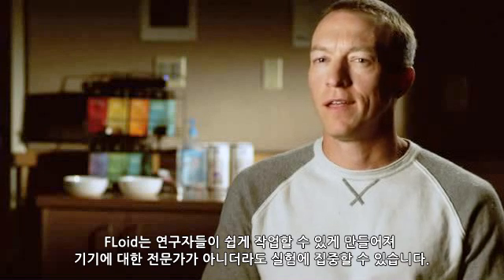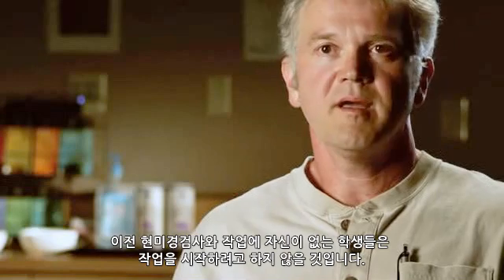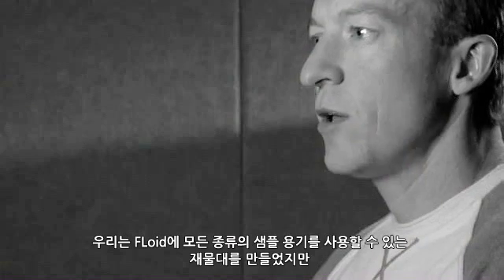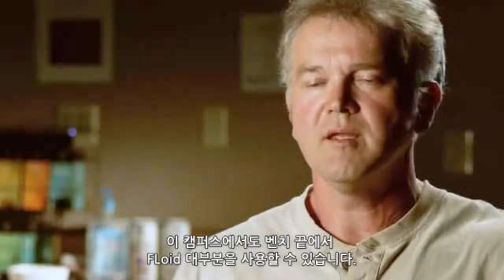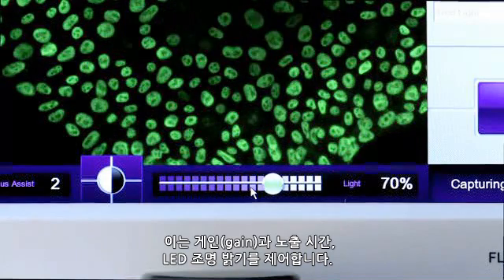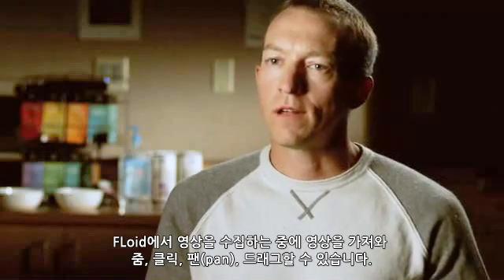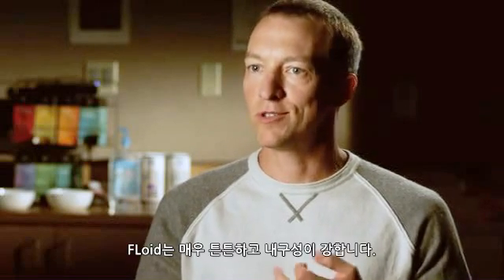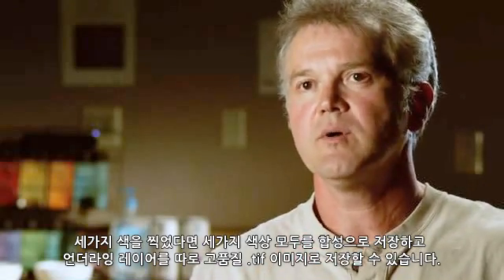개발자가 들려주는 FLoid 개발 비하인드 스토리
FLoid® Cell Imaging Station 의 두 개발자인 Mike O'Grady와 George Hanson이 플로이드 개발에 얽힌 뒷얘기를 들려 드립니다. 형광현미경 검사 때 실험자로써 본인 자신들이 느꼈던 불편함을 바탕으로 15살 아이도 매뉴얼 없이 사용할 수 있도록 만들었다는 흥미진진한 개발자의 스토리를 지금 들어보세요.

더 많은 정보는 이곳으로.

FLoid는 연구자들이 쉽게 작업할 수 있게 만들어져 기기에 대한 전문가가 아니더라도 실험에 집중할 수 있습니다.

제가 항상 원하던 것은 확인작업이었습니다. 염색약이 세포로 잘 들어갔는지, GFP transfection이 이루어졌는지, 항체가 제대로 기능하는지 확인해야 했지요. 몇 년 간 이 때문에 고전을 면치 못하다 한 동료와 "이보다 더 좋은 방법이 있을 거야"라고 이야기 했죠. 그래서 나서서 다른 사용자들에게 말했고, 이들도 우리와 마찬가지로 비슷한 문제를 가지고 있었지요. 형광 현미경검사는 매일이나 매주, 매달 하는 것이 아니었고 실험을 확인할 보다 간편한 방법을 필요로 했습니다.

그래서 FLoid®를 가능한 직관적으로 만들어 사람들이 이를 통해 쉽게 샘플 이미지를 만들고 결과를 얻을 수 있게 했습니다. 실험기기가 부담이 되어서는 안되겠지요.

형광 현미경검사를 해 본 적이 없는 학생에게 슬라이드를 주며 여기에 세 가지 색이 있으니 작업해오라고 시키면 이전 현미경검사와 작업에 자신이 없는 학생들은 작업을 시작하려고 하지 않을 것입니다.

Floid를 처음 사용한 사람은 15살 난 제 아들로 프로토타입을 가지고 집 부엌에서 45초 내에 이미지를 얻어냈습니다.

예를 들어, 포유류 세포에서 GFP 발현을 일상적으로 살펴보고 transfection 실험 등을 실시하는 경우라면, FLoid 작업이 정말 편리합니다.

FLoid는 조직 배양 시설에 완벽한 기기입니다. 인큐베이터 옆에 두고 세포를 넣기만 하면 FLoid에서 영상을 얻습니다. 그리고 세포를 다시 인큐베이터에 넣어 두는 것이지요. 영상을 얻기 위해 이리저리 움직일 일이 없습니다.

Floid의 장점 중 하나는 스위치를 한번 켜고 일 분만 기다리면 즉시 사진 찍을 준비가 된다는 것입니다.

형광 현미경검사에서 여러분이 해야 하는 일에는 스테이지 작업입니다. 스테이지는 샘플에 따라 다른 종류가 있어서 아무 것이나 놓을 수 없습니다. 그래서 형광 현미경검사에 적당한  재물대를 사용해야 합니다. FLoid는 슬라이드에서 조직 배양 접시나 플라스크까지 모두 사용할 수 있게 만들어졌습니다. 기본적으로 여기에 놓을 수 있는 것은 모두 FLoid로 작업할 수 있습니다.

우리는 FLoid에 모든 종류의 샘플 용기를 사용할 수 있는 재물대를 만들었지만 직관적으로 샘플을 아주 조금씩 움직일 수 있도록 해야만 했습니다. 사람들은 마술 같다고 말합니다. 자기력이나 일종의 전자 시스템이라고 생각하는 사람들도 있지요. 우리가 적용한 기술로 사람들은 재물대를 단 몇 마이크론 단위로 움직일 수 있습니다.

기존 현미경에서는 샘플을 올려놓고 스테이지를 조금만 조절해도 원하는 이미지가 스크린에서 사라져 버리곤 합니다.

사람들이 형광 현미경 실험을 하는 모습에서 발견한 불편한 점은, 심지어 우리 빌딩에서도, 그들은 대부분 암실에서 작업합니다.

우리는 FLoid에 , 매우 작은 차광막을 장착했습니다.

이는 실제로 주변 빛을 차단하기 때문에 암실이 아닌 건물 복도에서도 FLoid로 형광 현미경검사를 실시할 수 있습니다. 이 캠퍼스에서도 벤치 끝에서 FLoid 대부분을 사용할 수 있습니다.

우리 사용자 인터페이스는 아이콘에 기반합니다. 요즘 컴퓨터나 우리가 사용하는 많은 기기에서 볼 수 있는 것이지요. 카메라 아이콘을 클릭하면 영상을 촬영합니다. 빨간 전구를 클릭하면 빨간색으로 변합니다. 이 장비를 가지고 어떻게 사용해야 하는지 모르는 사람은 아직 본 적이 없습니다.

제가 관찰한 바에 따르면 사람들이 가장 힘들어하는 일은 샘플에 초점을 맞추는 것이었습니다. 손잡이를 한 방향으로 돌리다 멈춘 후 "아무것도 안보이네"라고 말하고 다시 손잡이를 이리 저리 돌리지요.